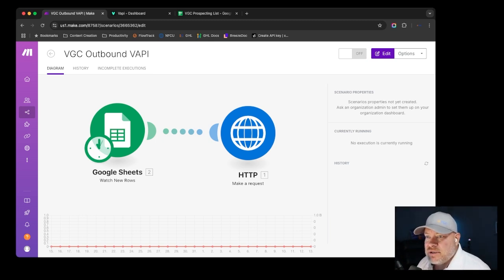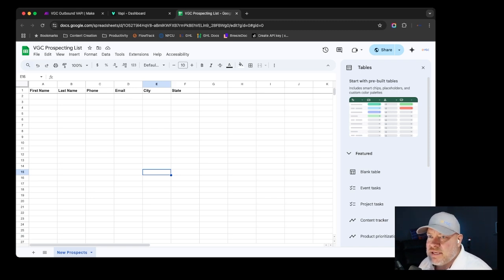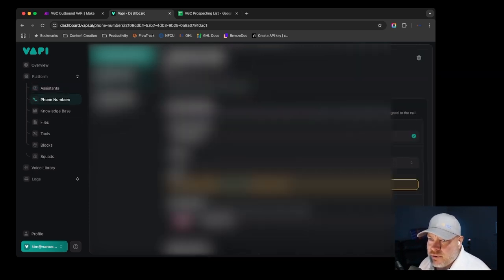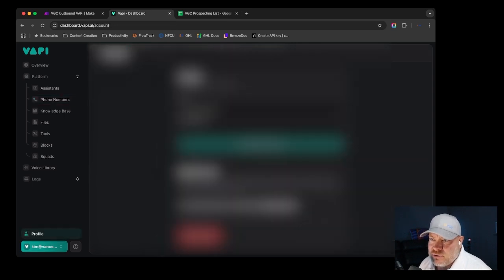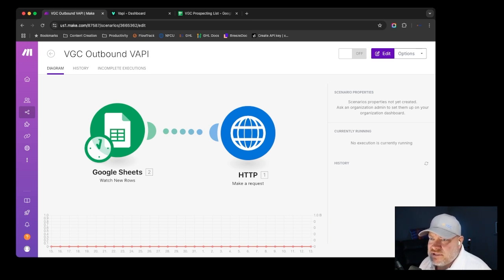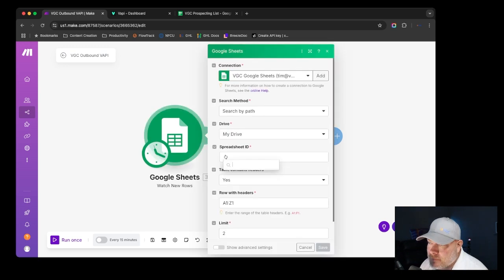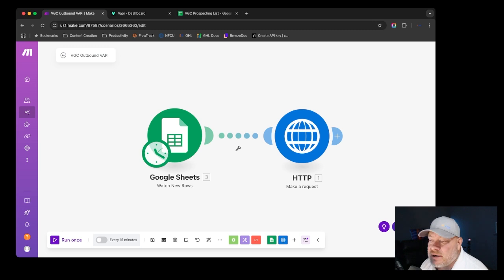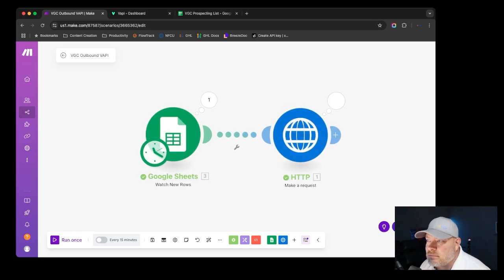Discover the SECRET to Automating Outbound Sales with AI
In today’s video, we’re going to show you how to take your outbound sales game to the next level by using VAPI API and Make.com to create dynamic AI-powered voice agents that can handle sales calls for you. If you’re tired of manual dialing and want to automate your sales outreach, this tutorial is for you!

🔑 What you’ll learn in this video:
• How to integrate the VAPI API with Make.com to build automated voice agents for sales calls.
• A walkthrough of using the VAPI API to dynamically build an agent to make outbound calls.
• The benefits of automating your sales process to boost efficiency and save time.

Whether you’re a small business owner, sales manager, or just someone looking to innovate, this video will give you all the tools you need to create smart, automated voice agents that deliver results.

Need help with your AI or Automation project, schedule a free consultation

New to Make.com?  Try it out for free using my

Also feel free to follow me on
Personal: